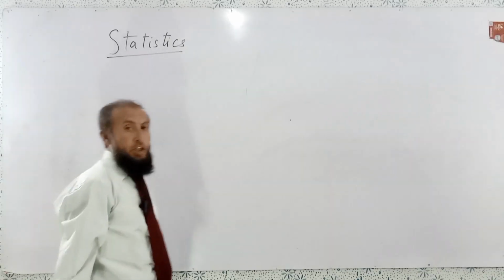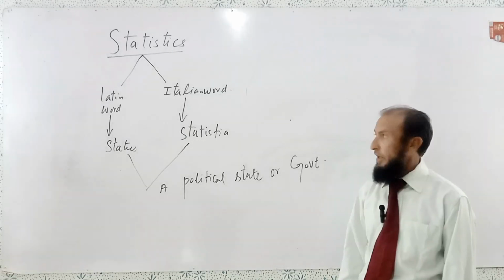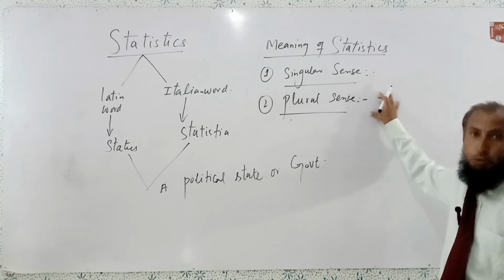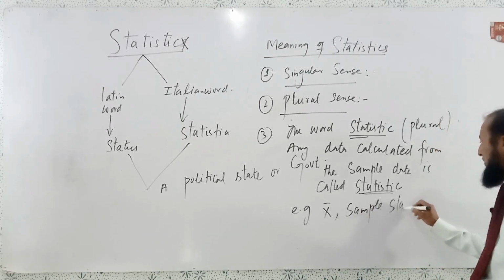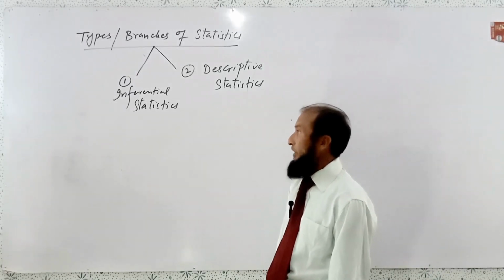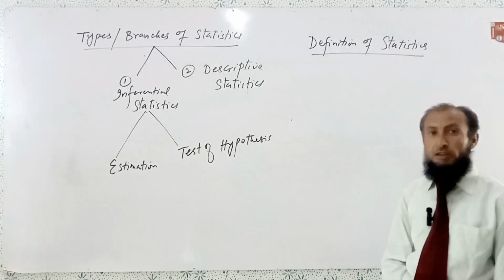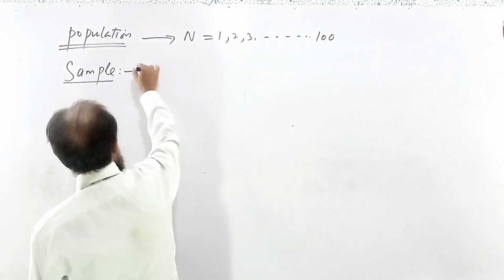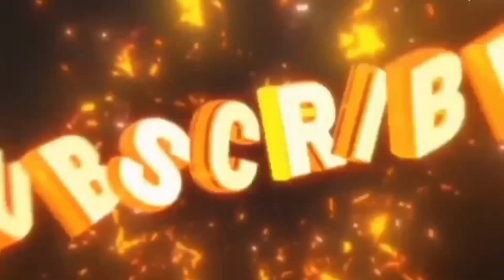What is statistics|Meaning and Branches of Statistics | FS.c and BS.c |Main concept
In this video, I have explained a lecture about Statistics and it's branches of Statistics with meaning which is being details below .
Statistics is a branch of mathematics and a field of study that involves collecting, organizing, analyzing, interpreting, and presenting data.
how to definition of Statistics?
It is used to summarize and make sense of large sets of numerical information, often for the purpose of making informed decisions, drawing conclusions, or understanding patterns and relationships within the data.

00:10 Introduction
02:59Wordstudy
03:04 Basic concepts
05:24 Explaination with examples
10:13 Question type
12:16 Branches of Statistics